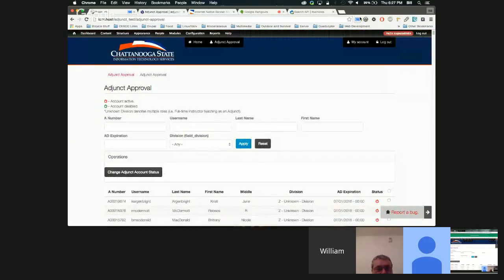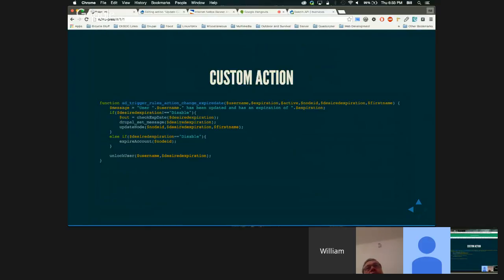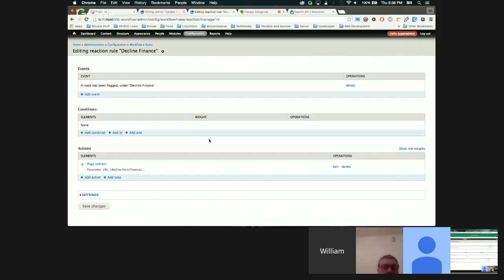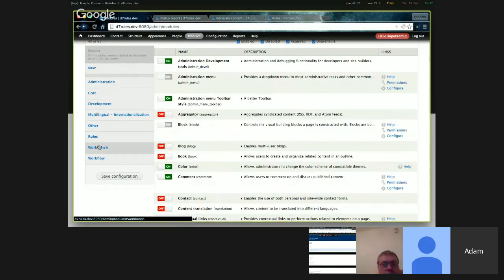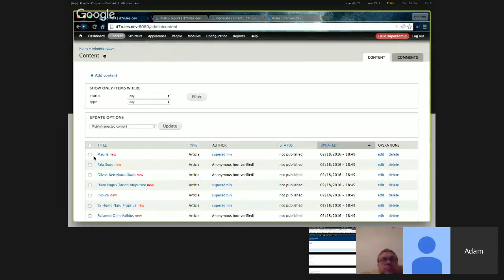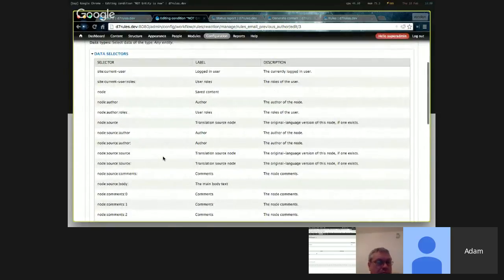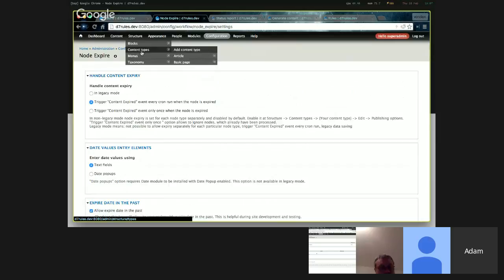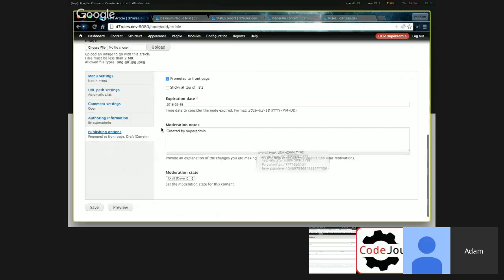Drupal Rules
Tonight we will be talking the Rules module for Drupal.